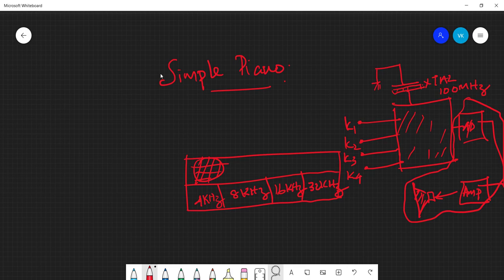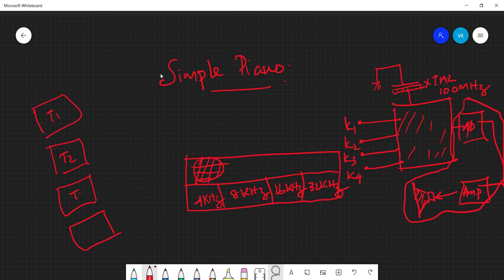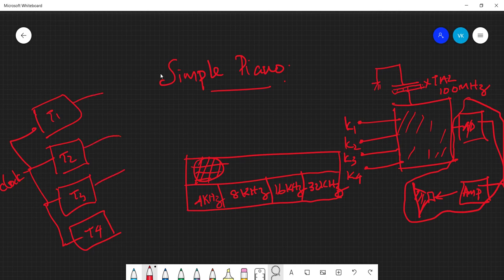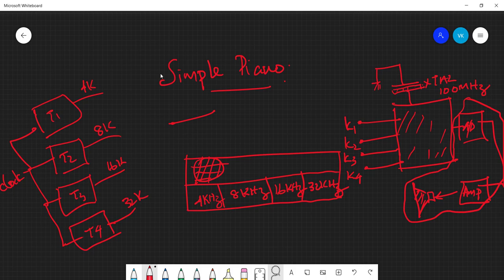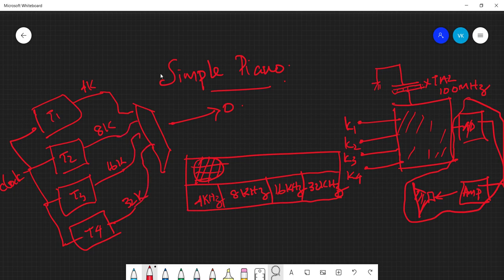Design of a Simple Piano | Declaring Constants in Verilog | Module Parameterization | Part - 20